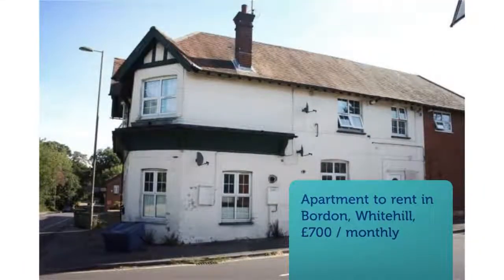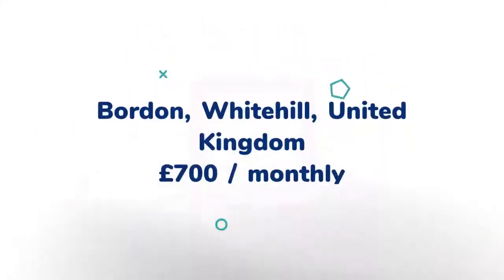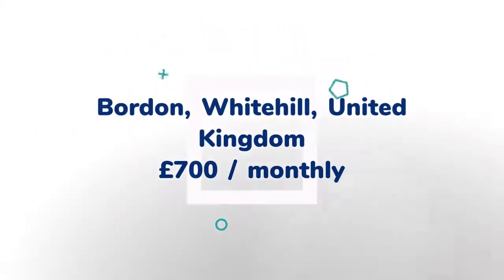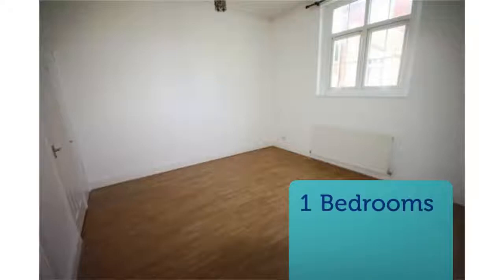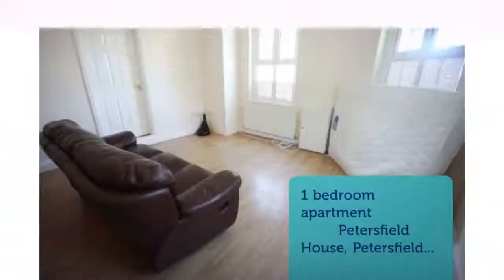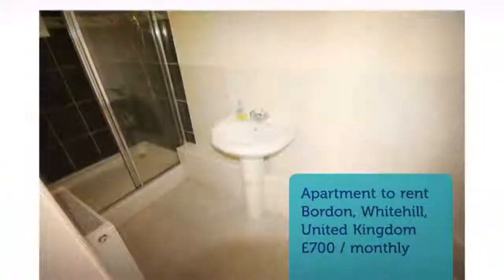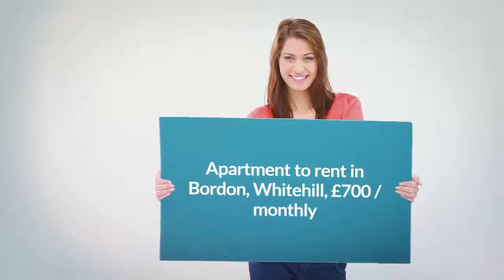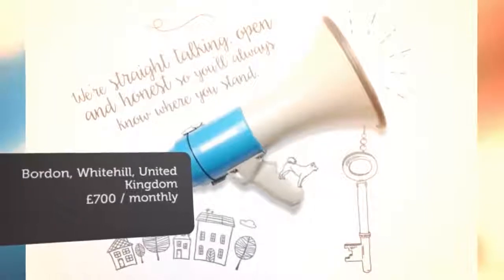Apartment to rent in Bordon, Whitehill, £700 / monthly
1

REF61286
1 bedroom apartment
        Petersfield House, Petersfield...